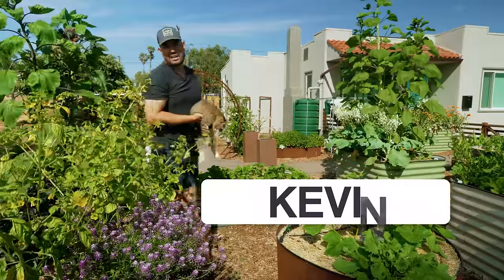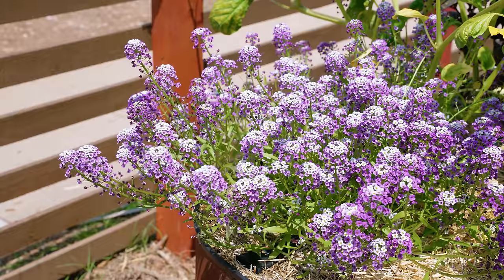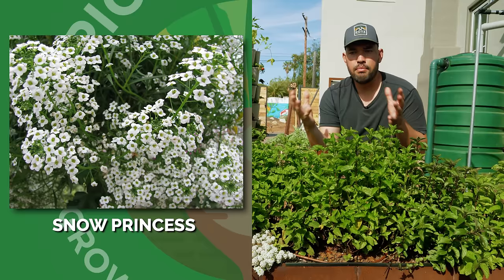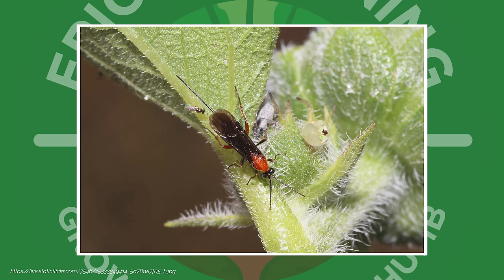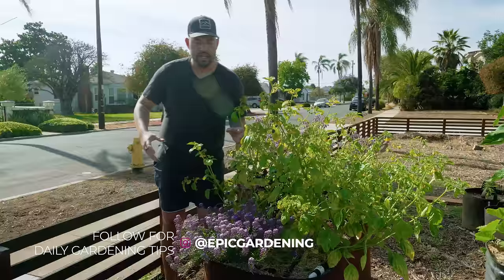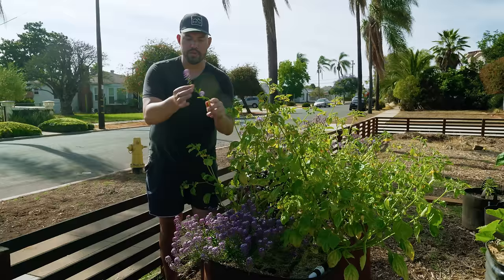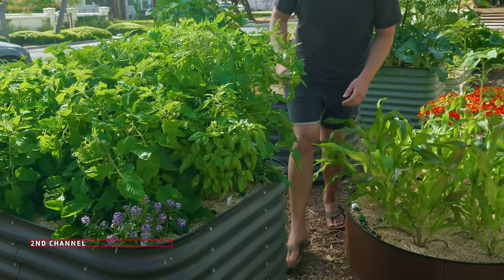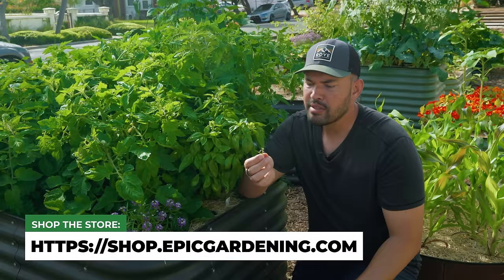Sweet Alyssum: The Companion Plant You're Probably Not Growing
More alyssum info - Alyssum has become one of our favorite companion plants here at Epic Gardening, so in this video I share with you why you should consider growing it in your edible garden, including some fun bonus facts from @jacquesinthegarden

00:00 - Intro
00:13 - Alyssum Overview
01:59 - Alyssum Varieties
03:26 - Beneficial Insects
04:25 - Alyssum Care
06:28 - Alyssum Fun Facts
07:31 - Companion Planting